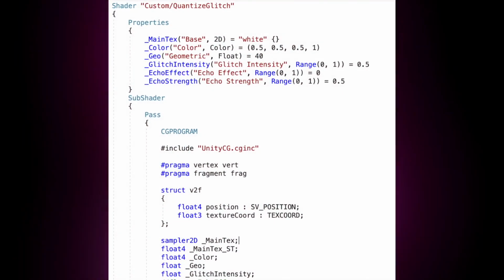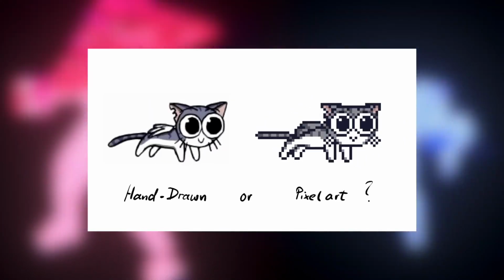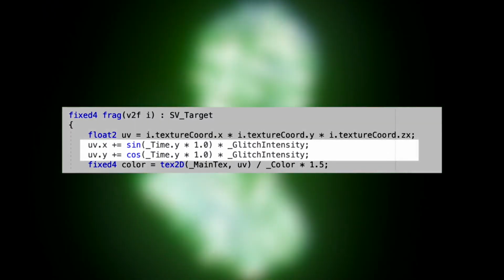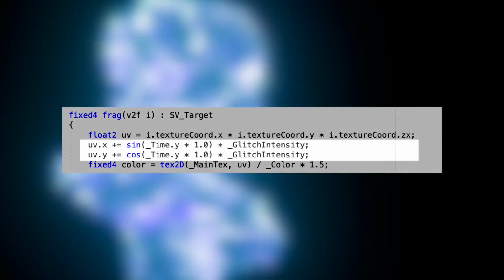- Behind the Scenes - Audio-Based Glitch Shader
Behind the scenes explanation of my Joyart 2024 submission